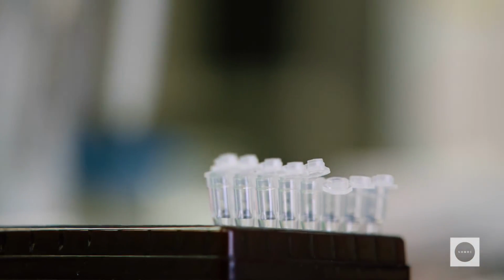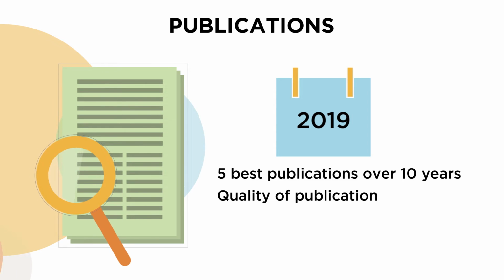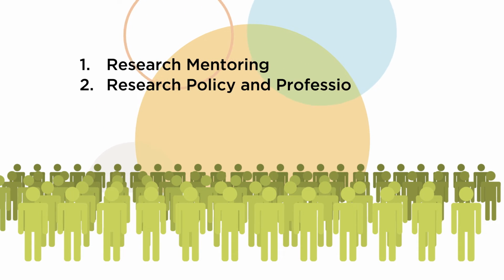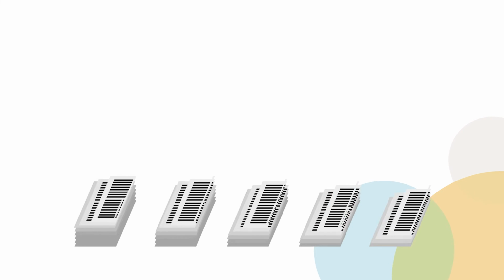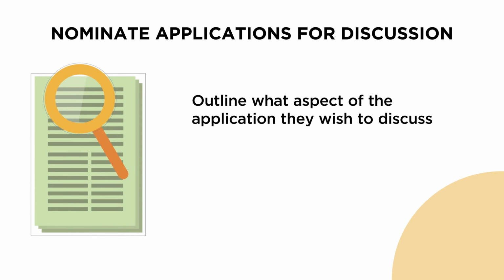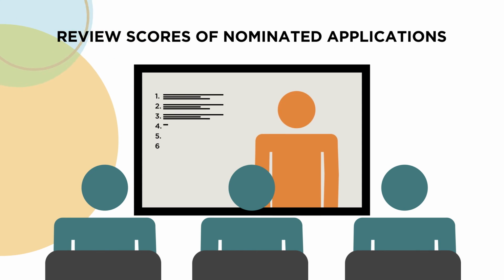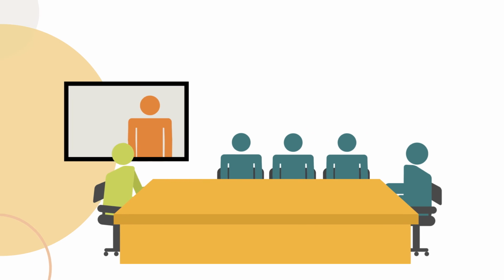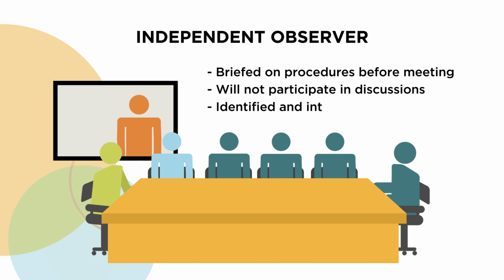NHMRC Investigator Grant GRP Briefing Webinar 2019